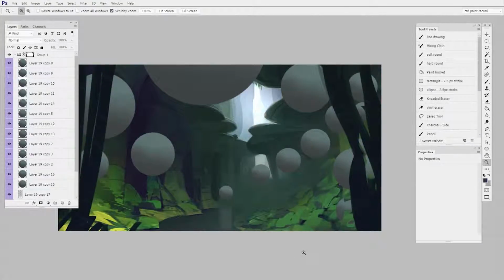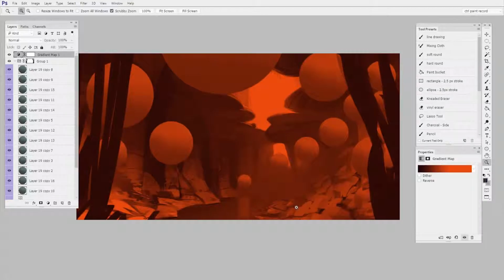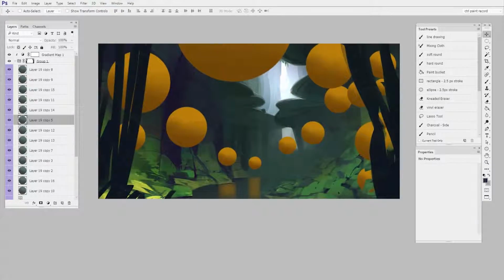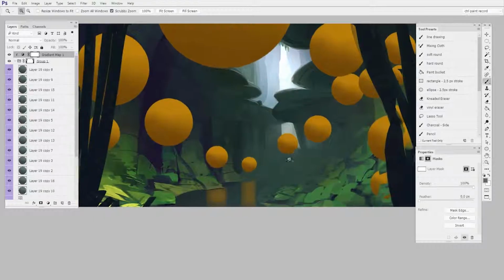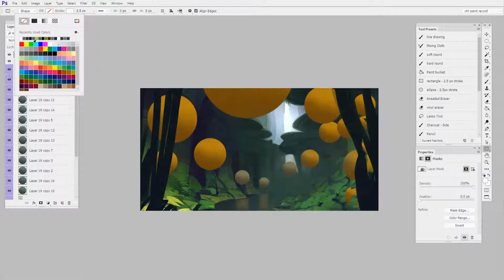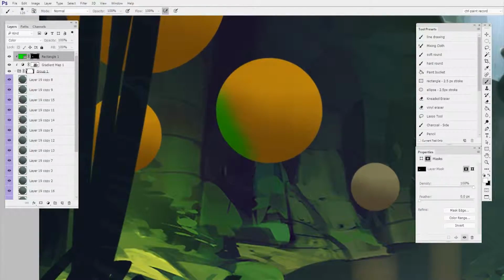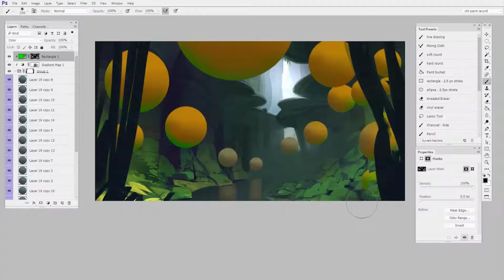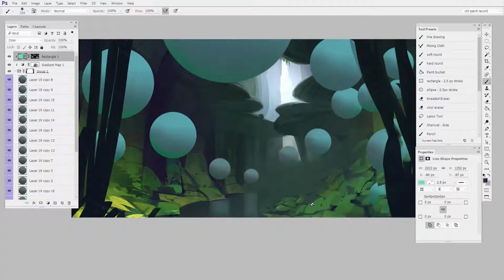Layer Groups - Adjustments (CtrlPaint.com)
Layer adjustments and group masks make a lot more sense through first-hand experience.  Follow along with the worksheet!